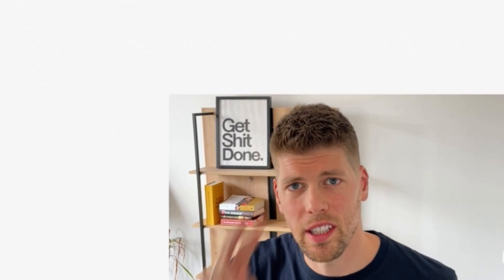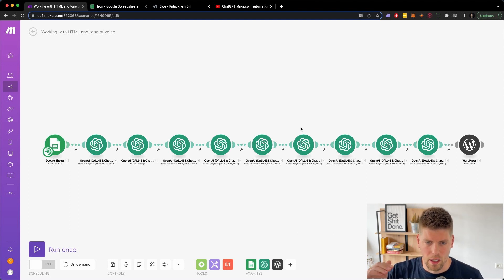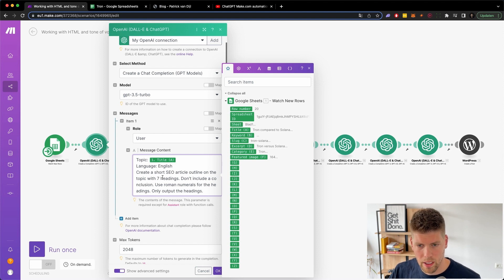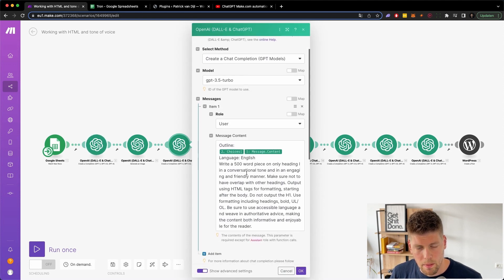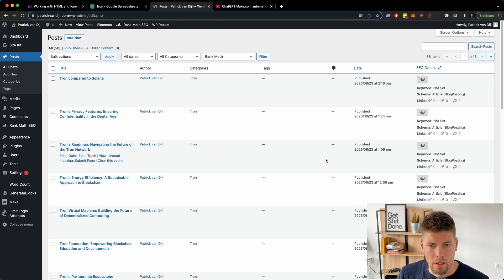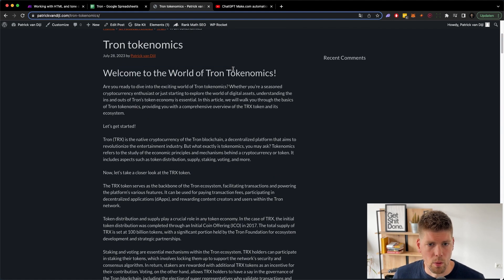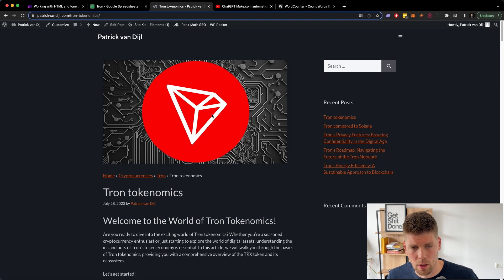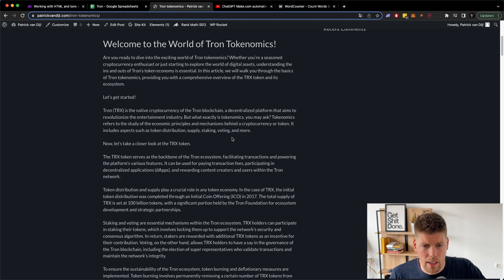Update on ChatGPT Make.com automation. Write 4000 word articles on auto-pilot.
Discover a game-changing content creation strategy that combines ChatGPT with automation to generate articles! In this video, I'll walk you through my unique process using Make.com, Google Sheets, and WordPress.

I'll delve into the questions that where asked in the comment section of my previous video, being:
- Adding a unique tone of voice
- Creating lengthier articles
- Incorporating AI-generated images

The prompts I used:
Outline:
Create a short SEO article outline on the topic with 7 headings. Don't include a conclusion. Use roman numerals for the headings. Only output the headings.

Writing the content:
Write a 500 word piece on only heading I in a conversational tone and in an engaging and friendly manner. Make sure not to have overlap with other headings. Output using HTML tags for formatting, starting after the body. Do not output the H1. Use formatting including headings, bold, UL/OL. Be sure to use accessible language and weave in authoritative advice, making the content both informative and enjoyable for the reader.